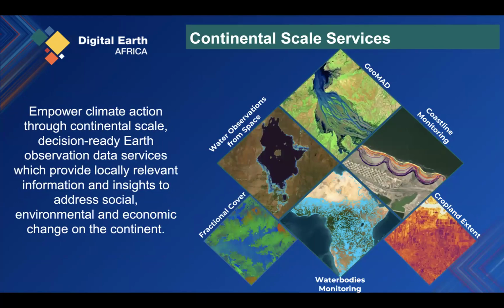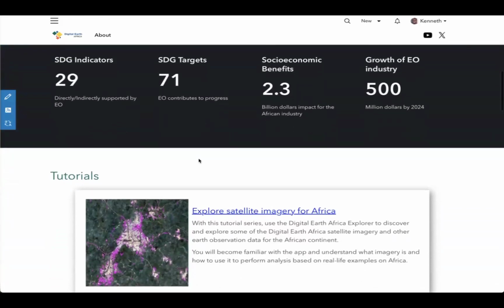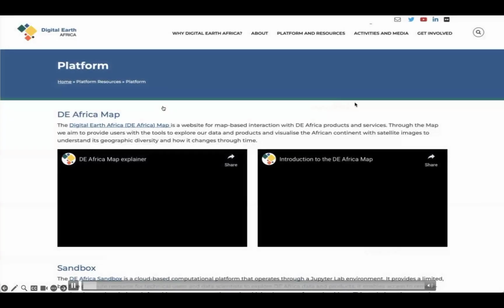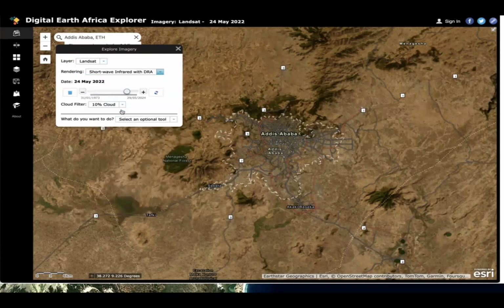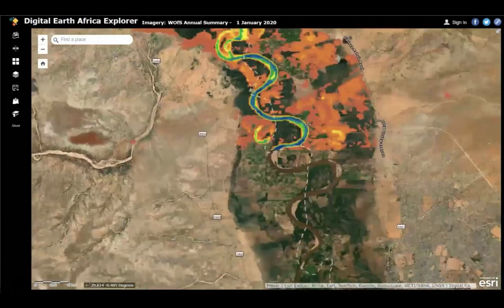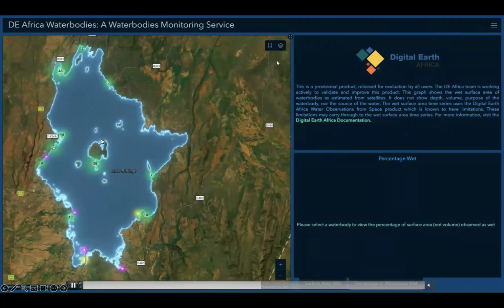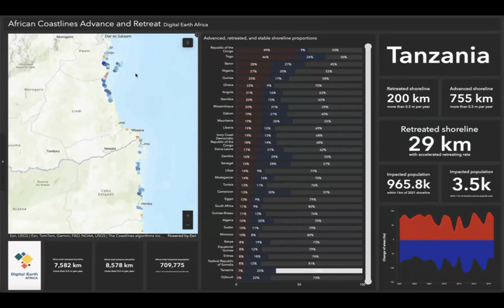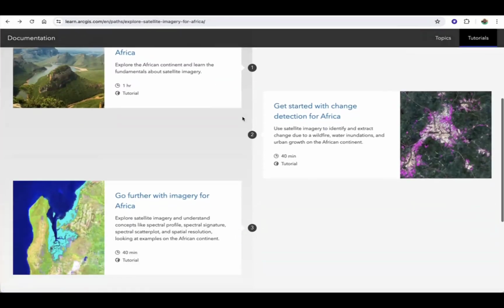Live session 210 Using Digital Earth Africa Explorer in Africa GeoPortal 26 Feb 2025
Digital Earth Africa (DE Africa) English Live Session 210 held on 26 February  2025.

During today's live session,  Kenneth Mubea (DE Africa) presented on
Using Digital Earth Africa Explorer in Africa GeoPortal. The participants learnt how to explore imagery on Digital Earth Africa in @AfricaGeoPortal by Esri and monitor natural resources In this session, participants were able to discover satellite imagery for the African continent on Digital Earth Africa! Perform image analysis on real-life examples and learn fundamental concepts on Africa Geoportal developed by @Esri, Inspiring communities through geography. Monitor natural resources with ease.